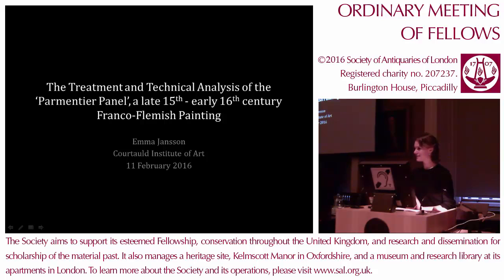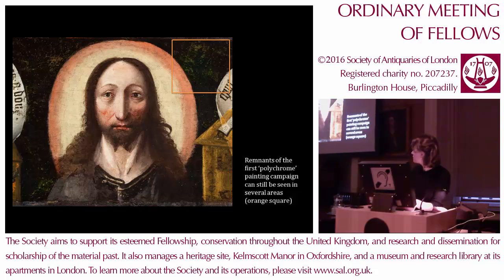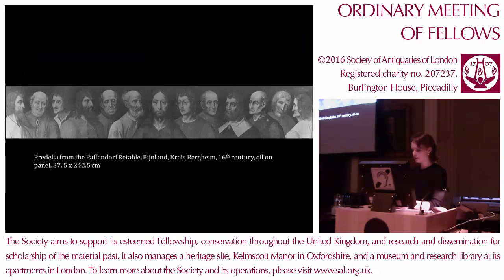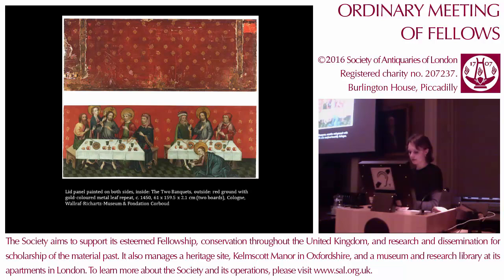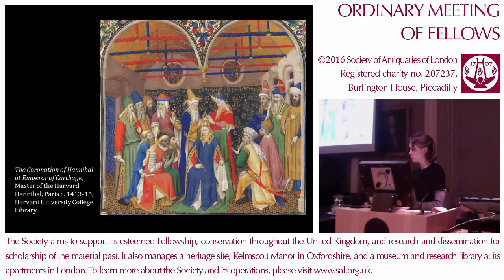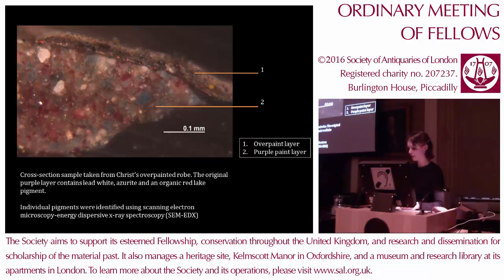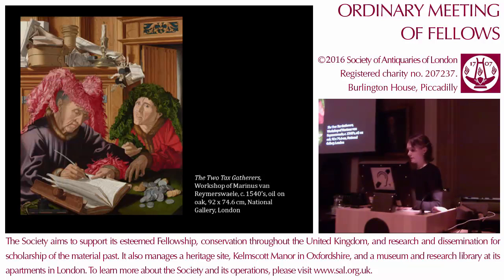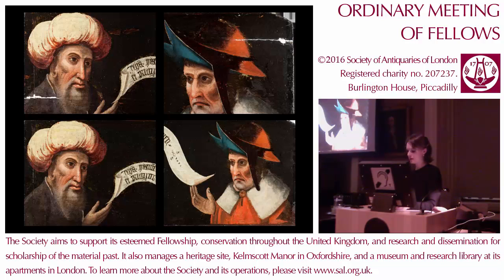11 February 2016: SAL OM, Emma Jansson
11 February 2016. 'The Treatment and Technical Analysis of the Society's Parmentier Panel', Emma Jansson.